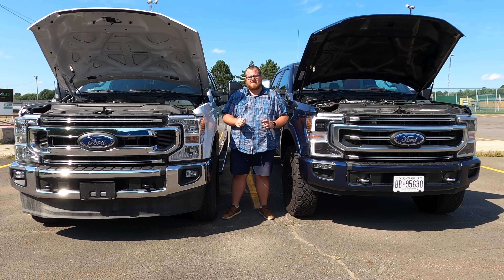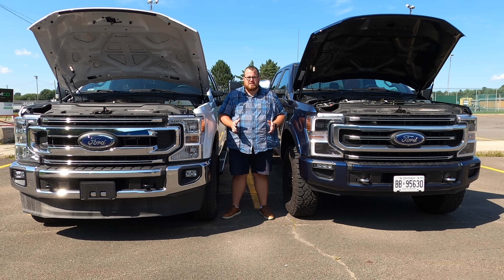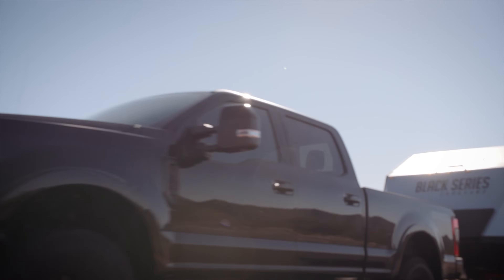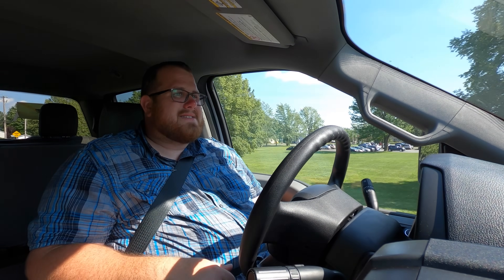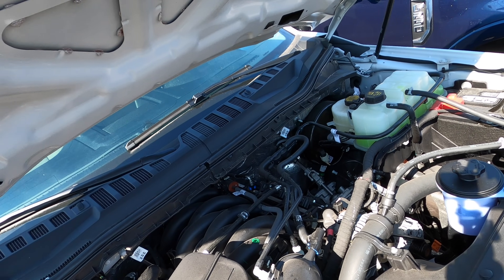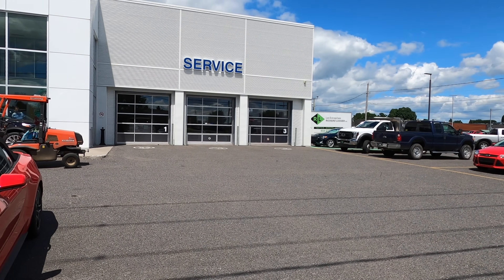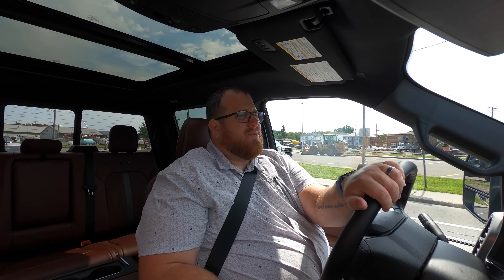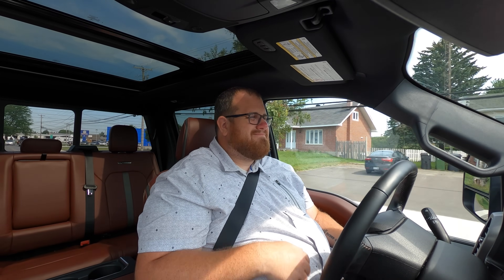7.3L Godzilla Gas V8 vs 6.7L PowerStroke Diesel V8 | Ford Super Duty Pickup Engines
Today we're looking at the differences between Ford's 7.3L Godzilla V8 gas engine and their tried-and-true 6.7L PowerStroke turbo diesel V8 engine in two different 2020 Ford F-250 Super Duties.

Help support PRN with a monthly subscription on Utreon. Supporters get exclusive access to content, including mentions in the credits, early access to videos, exclusive behind the scenes content, and more! Find out more by visiting our

This video was made possible with the support of Yergeau Ford, located in Acton Vale, Québec. They let us borrow their 2020 Ford F-250 Super Duty XLT with the 7.3L V8 gas engine for testing purposes for this video. To find out more about their dealership and to see a complete listing of their new & used vehicles visit their

Ford announced a mild update for the 2020 Super Duty lineup, including an update to the 6.7L Power Stroke turbo diesel V8 engine, and an all-new 7.3L V8 gas engine nicknamed Godzilla. We wanted to see what the difference is for these two optional engines and why you might consider one over the other. We go over the power numbers and the overall curb weight with either engine when equipped in the same truck.

We take both F-250 Super Duty's on the road to see how both engines perform and handle, and what you should be looking at getting based on the type of work you expect to be doing with either engine, as we go over the towing numbers between both engines. We also include some engine sound clips.